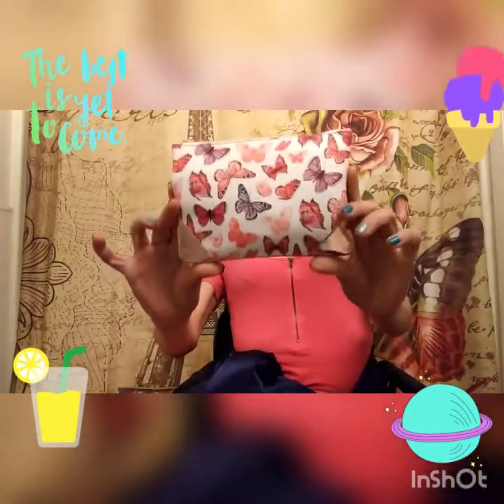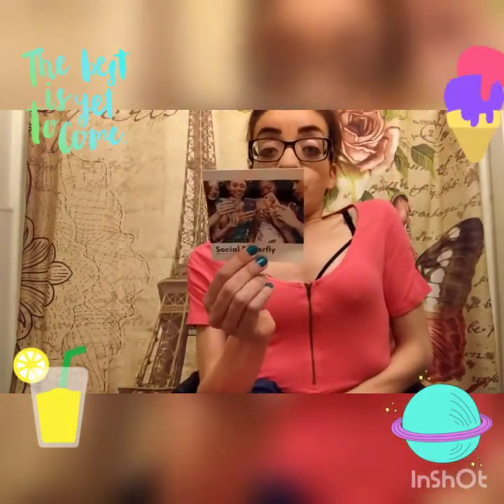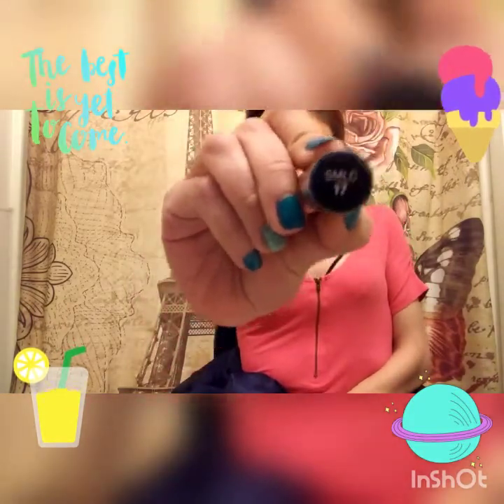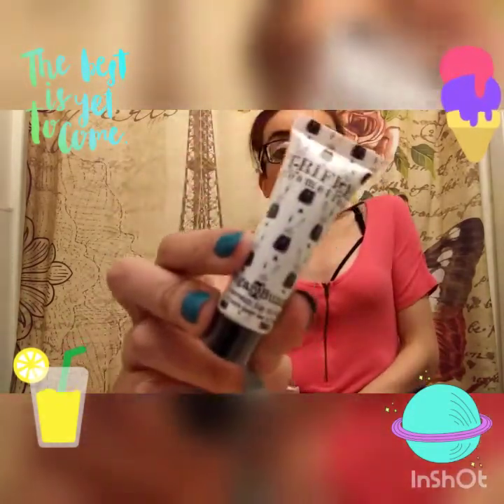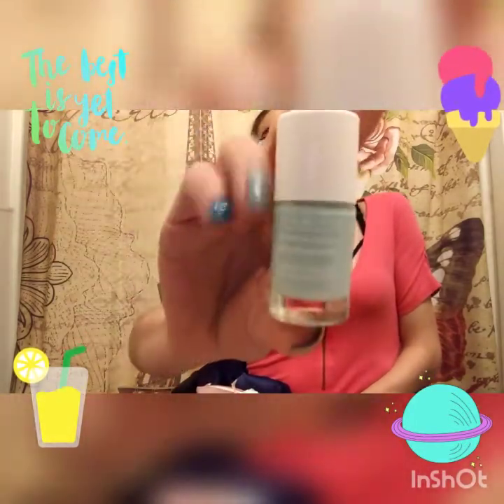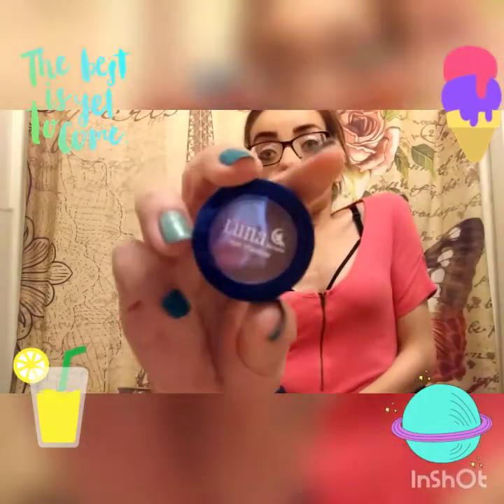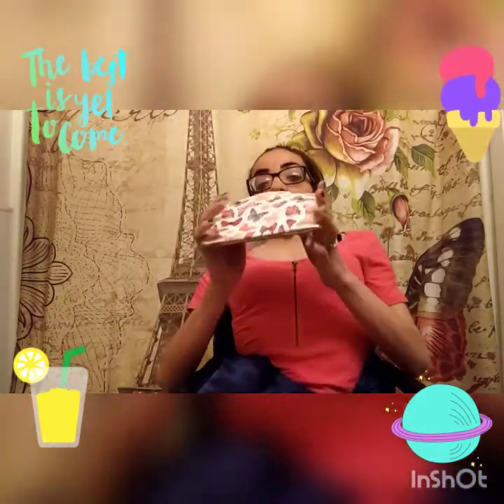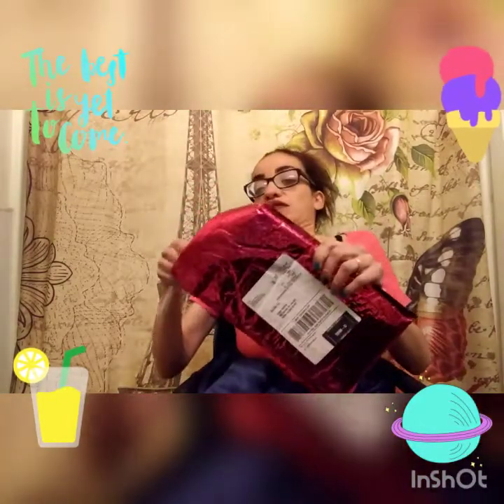April iPSY glam bag;; Social butterfly,!🌼